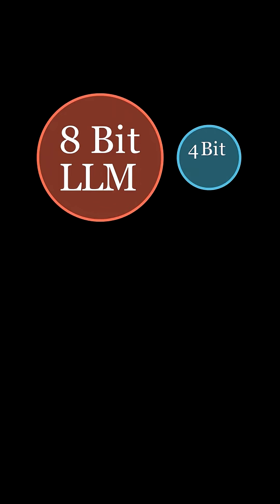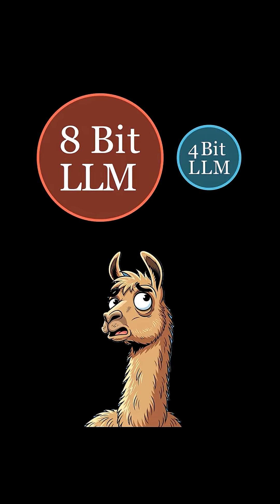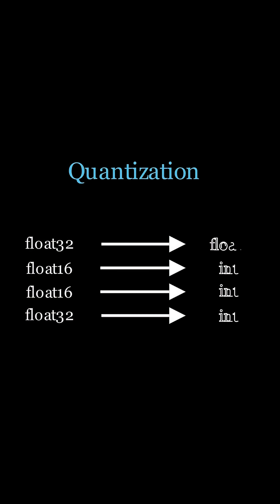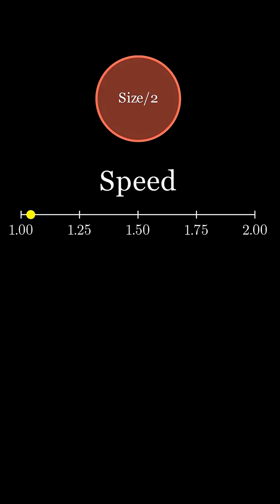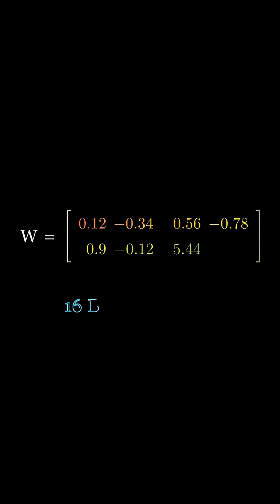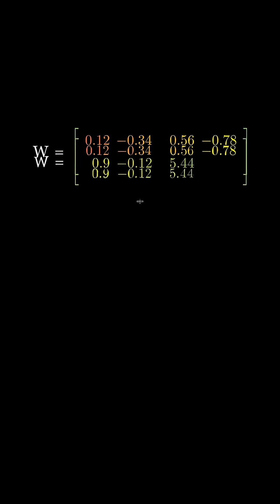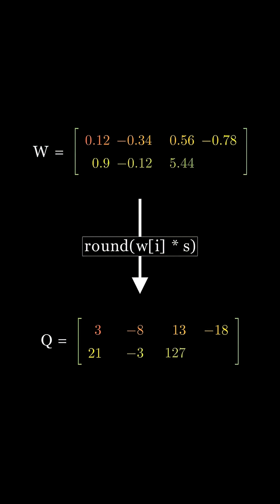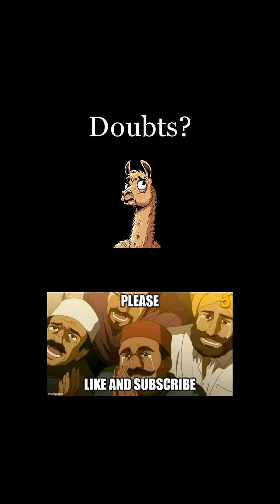LLM Quantization Explained Simply! | 8-bit vs 16-bit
You’ve probably heard about 8-bit or 4-bit quantized LLMs - but what does quantization really mean?

In this short video, I explain quantization with a clear example: how 16-bit model weights are compressed to 8-bit using a scaling factor.